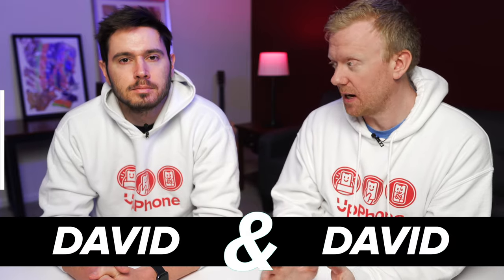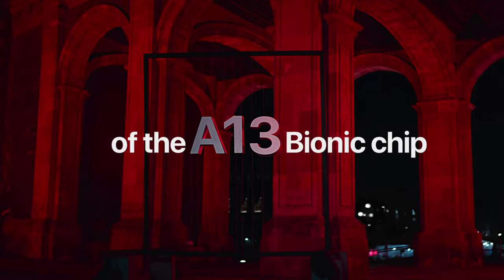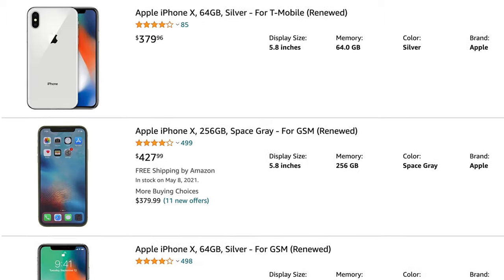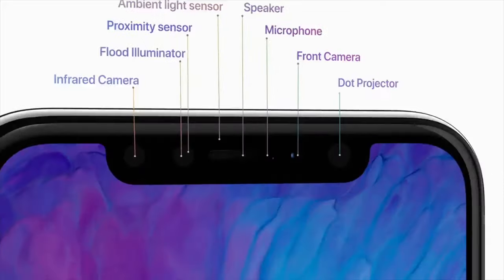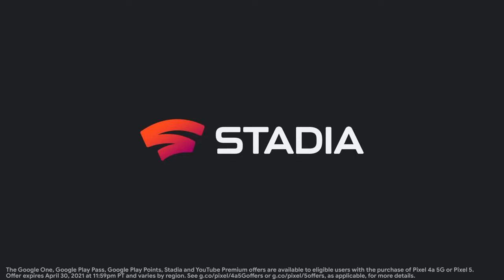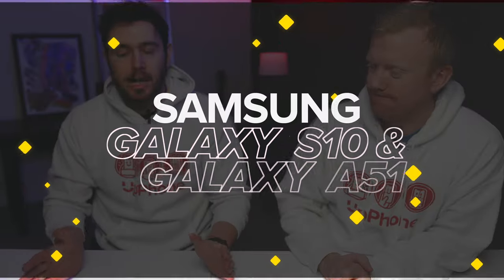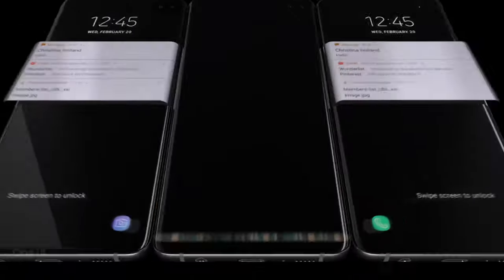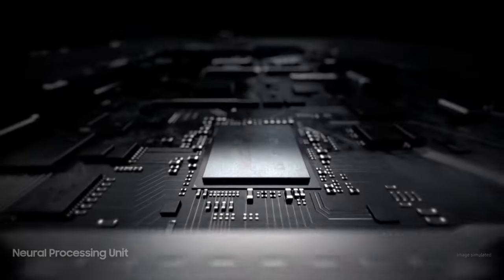Best Cell Phones Under $500 In 2021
David and David tell you about the best cell phones under $500 in 2021. A new cell phone, even one with 5G capabilities, doesn't have to break the bank! You can often find great deals on Amazon, eBay, or directly from wireless carriers.

1. Introduction [0:00]
2. Apple iPhone SE 2 [0:08]
3. Apple iPhone X [0:46]
4. Google Pixel 4a 5G [1:46]
5. Samsung Galaxy S10 & Galaxy A51 [2:38]